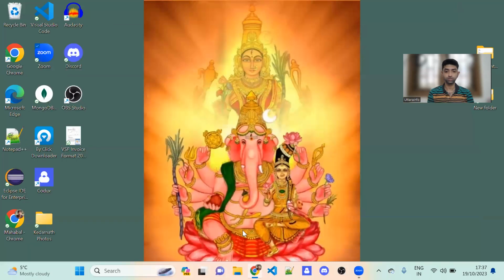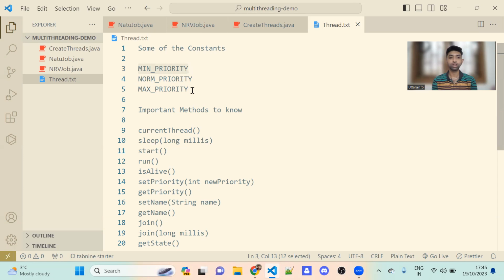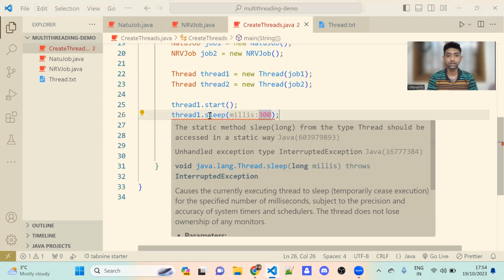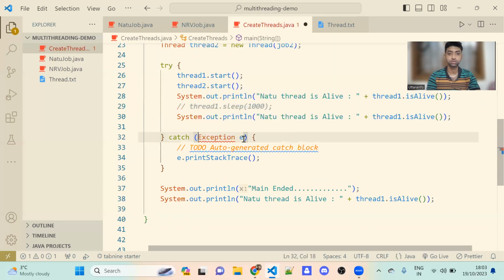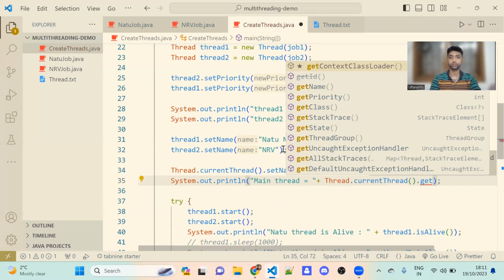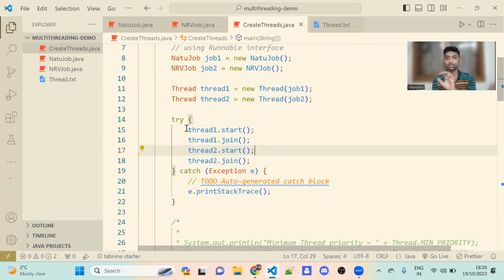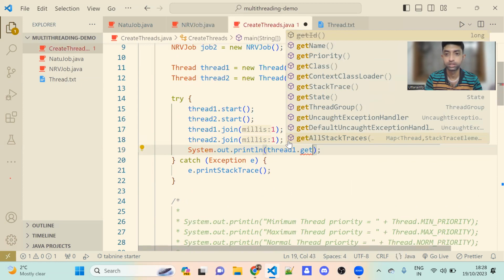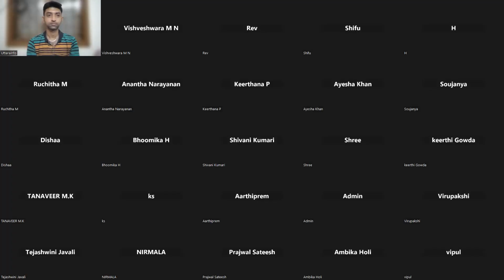Important methods of Thread class in java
Learn to use the important methods of Thread-class in Java